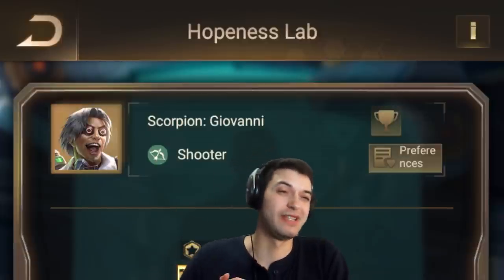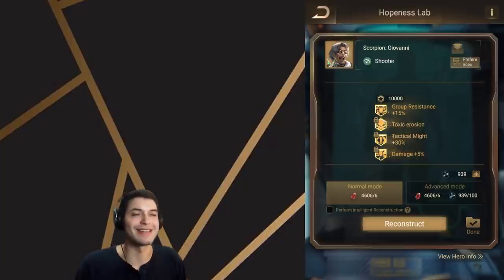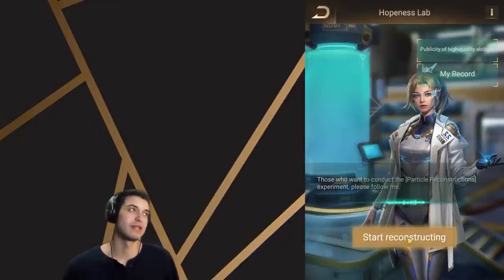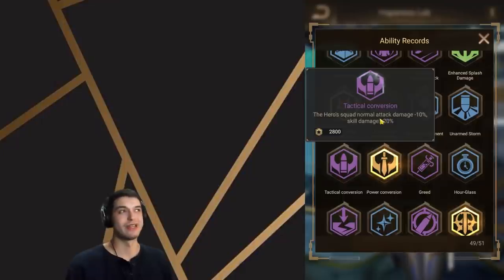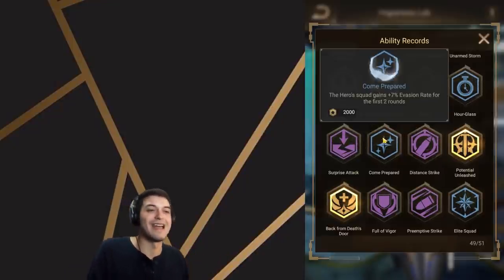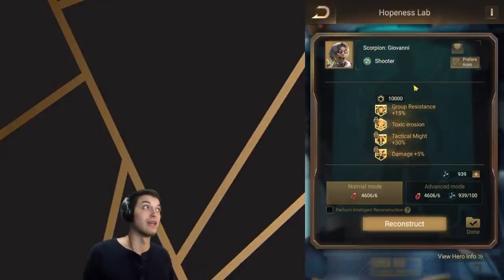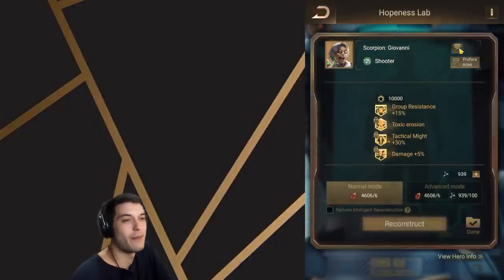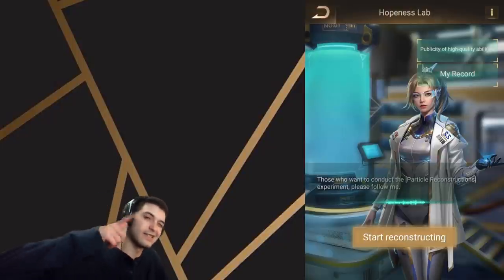LSS - Best Abilities on Scorpion! How to Make Him an Unkillable Hero - Top Hopeness Lab Skills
🧡 Join the Ao Familia 🧡